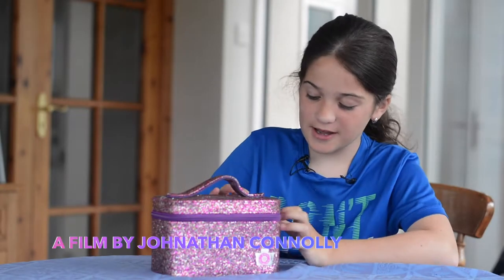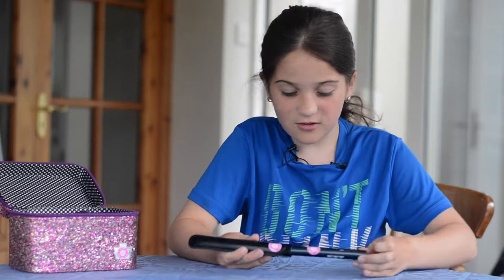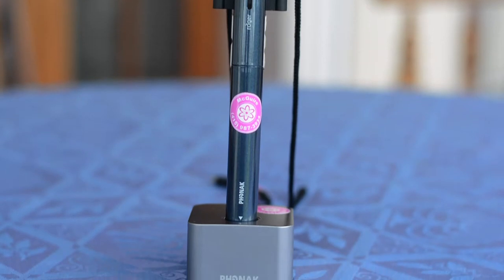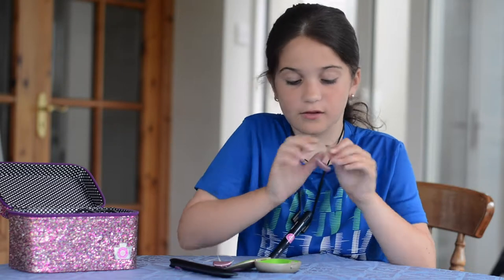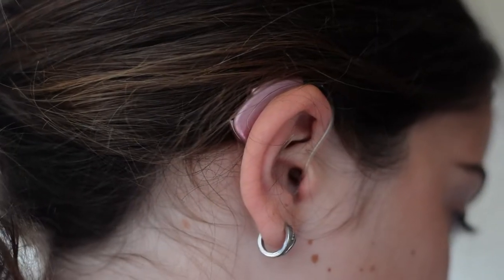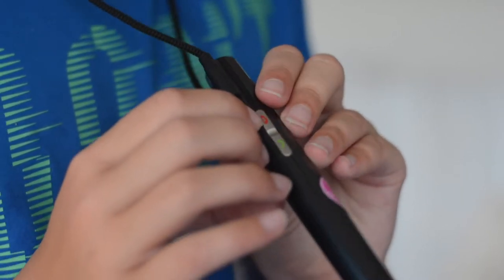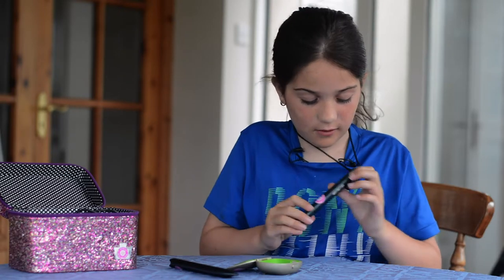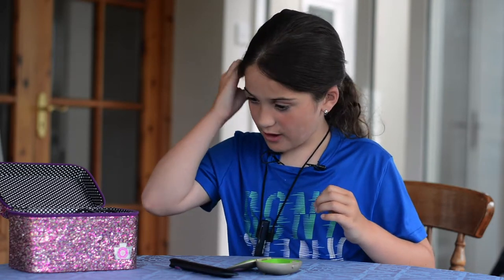Auditory Processing Difficulties